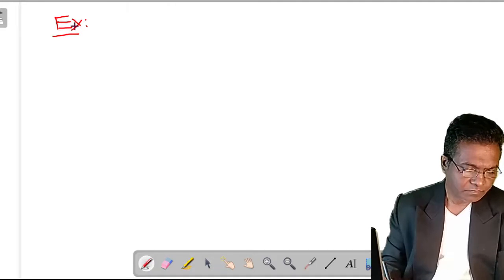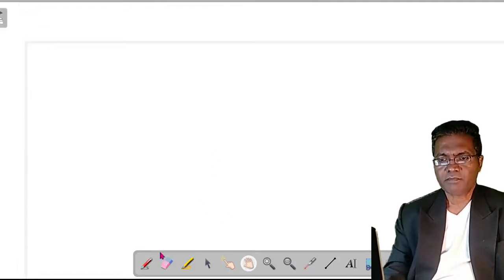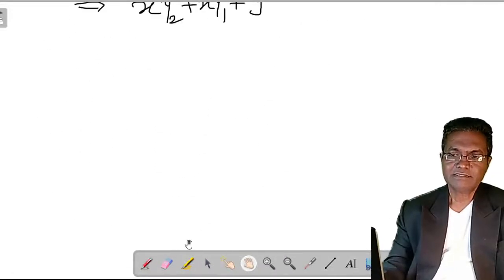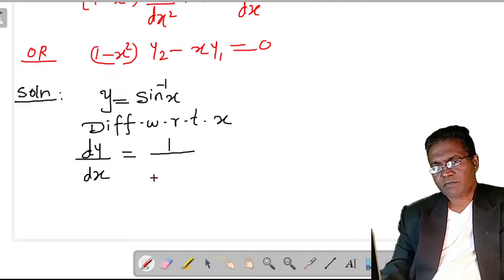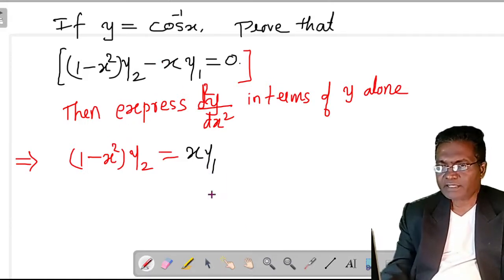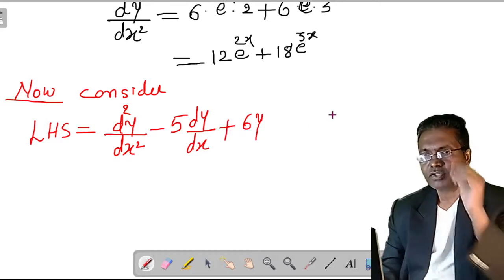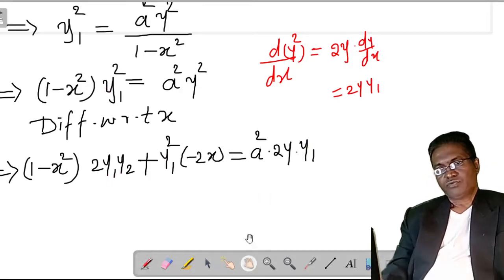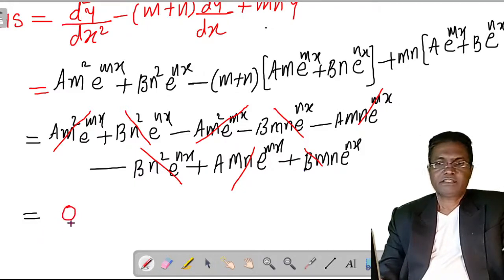L-14:Second order Derivatives: PART-02